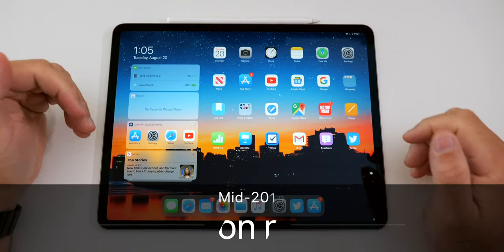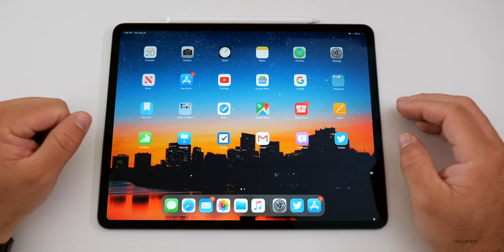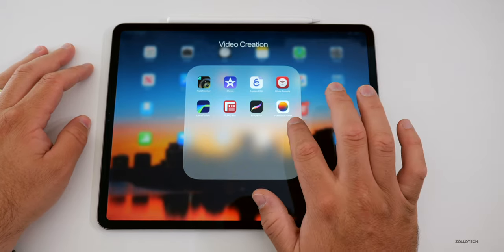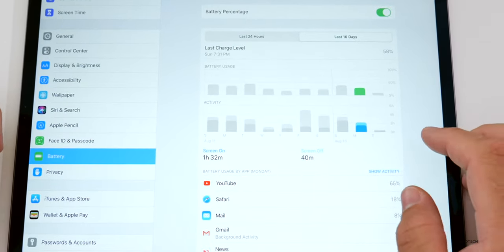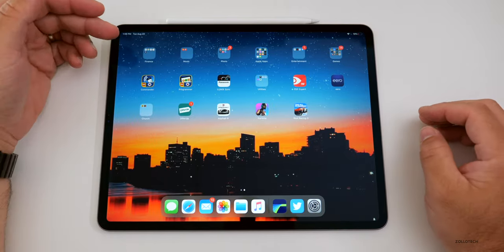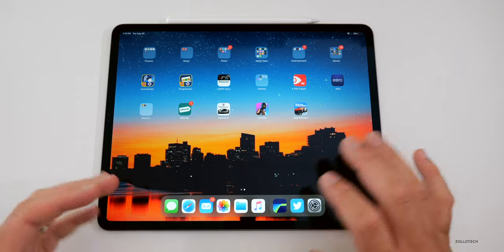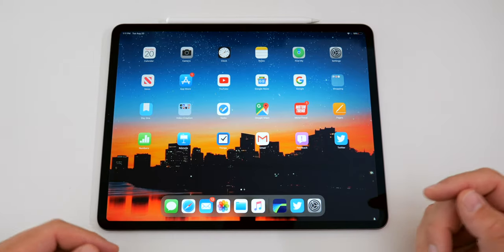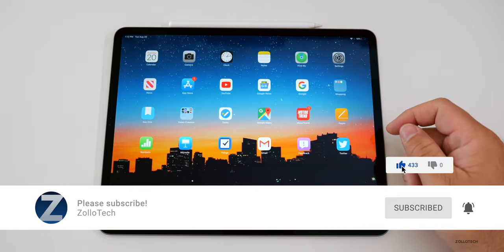What's on my iPad - Mid 2019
As many have asked, I show what is on my iPad for 2019. I go over all the apps on my 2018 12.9 iPad Pro running iPad OS.

What apps do you use and what are your favorite on iPad and iPhone?  I would love to hear what you use in the comments below.

iPad Pro used in this video